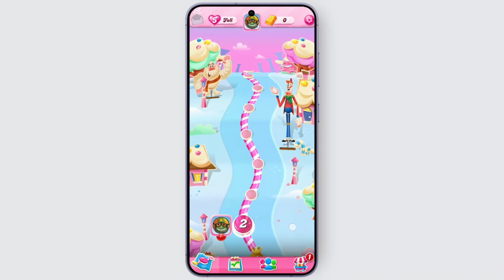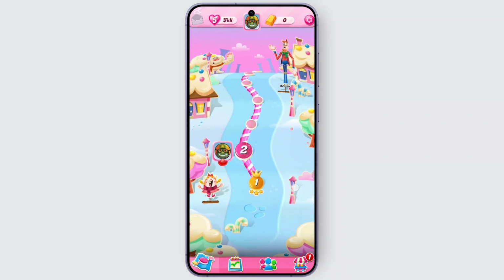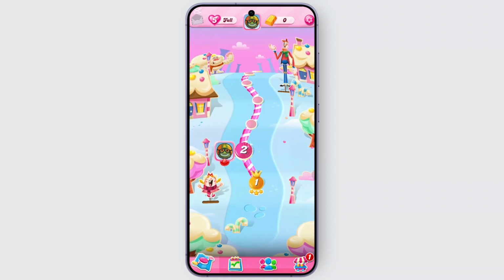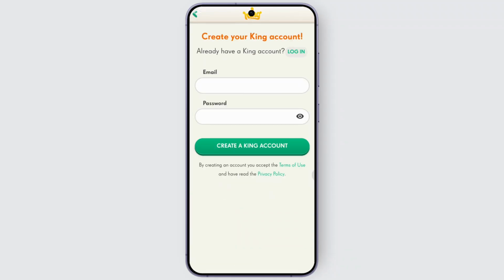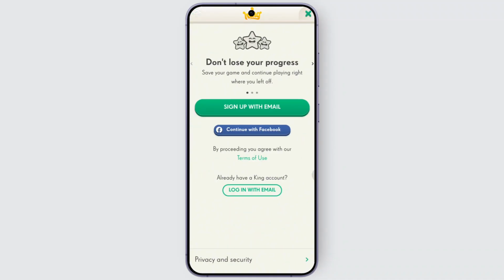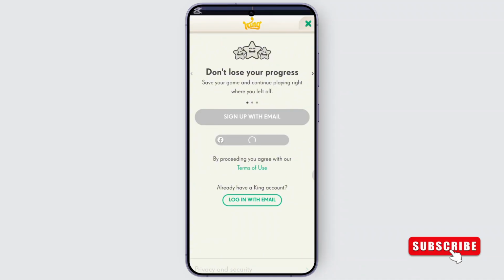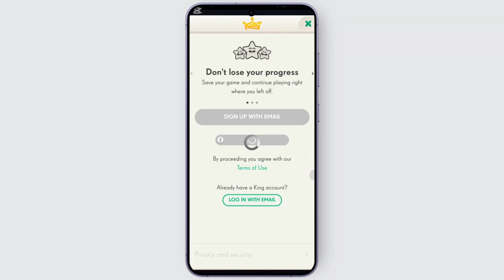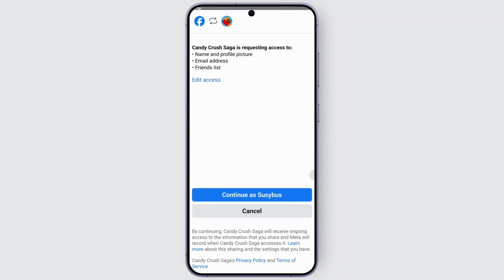How to Change Candy Crush Profile Picture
Want to change your profile picture in Candy Crush? This video will guide you through the steps to update your profile picture quickly and easily. Whether you're asking, "How do I change my profile picture in Candy Crush?" or need help personalizing your account, this tutorial has you covered. Learn how to make your Candy Crush profile stand out. Watch now to see how you can change your profile picture in Candy Crush today!

Timestamps:
00:00 How to Change Candy Crush Profile Picture
00:10 How Do I Update My Profile in Candy Crush?